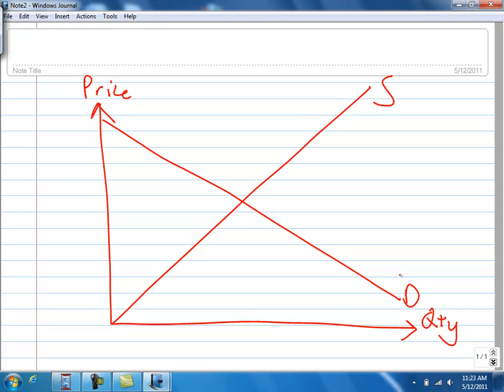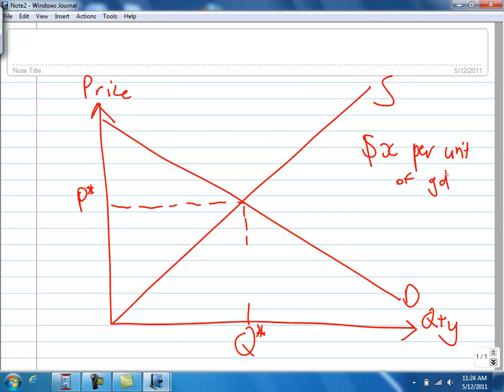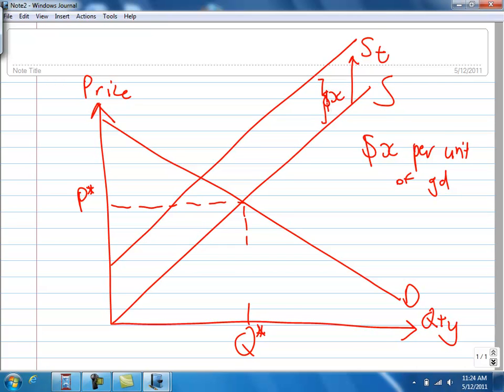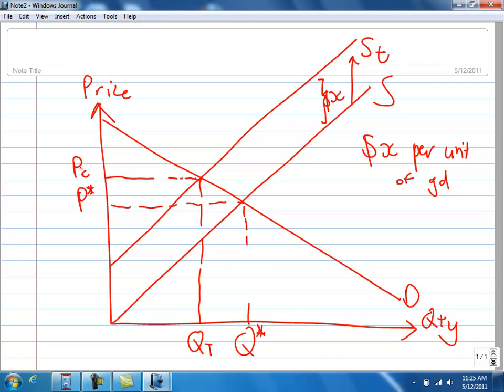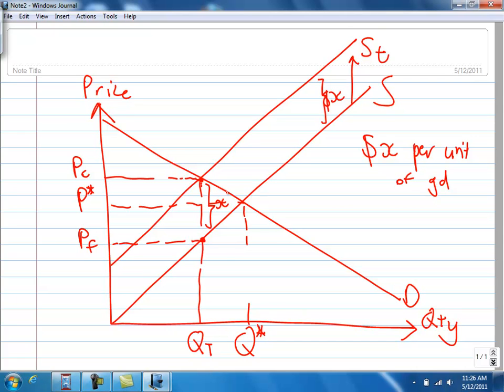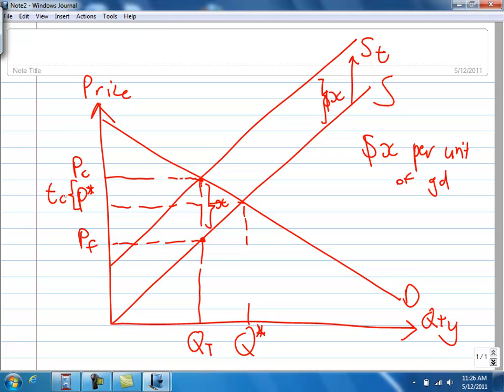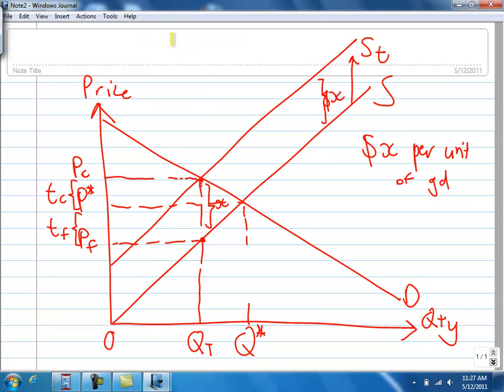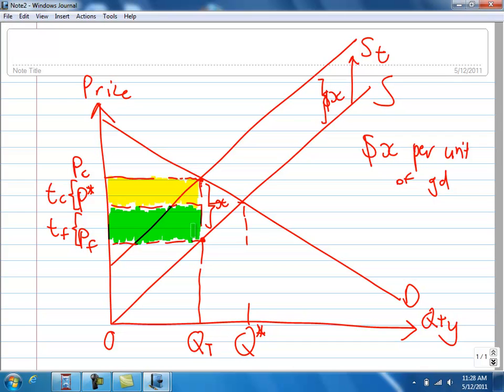Hwa Chong Institution C1 Econs Home Based Learning 2011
Understanding tax incidence